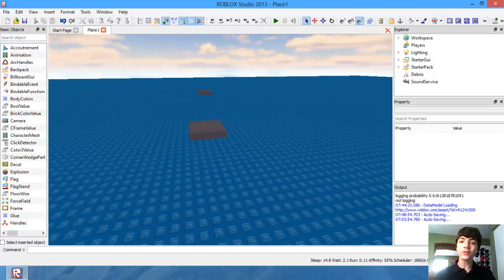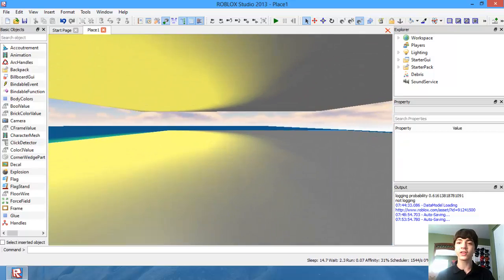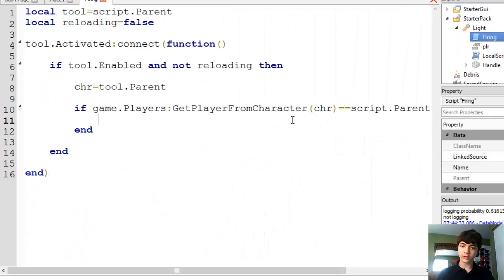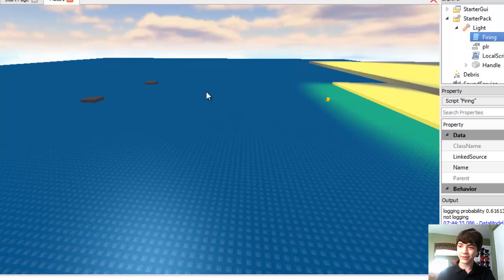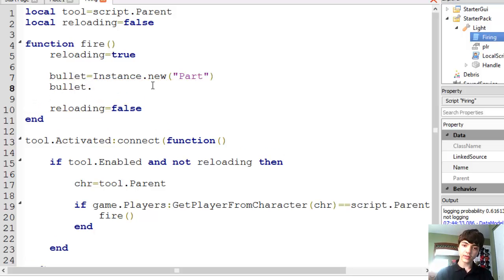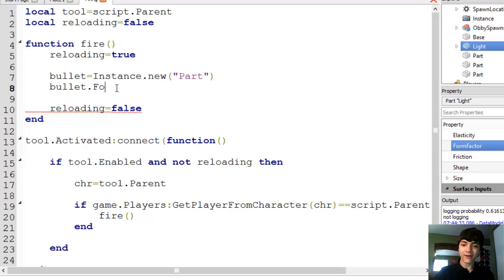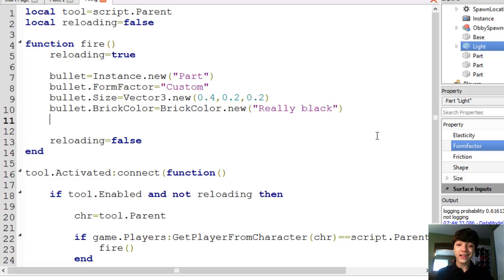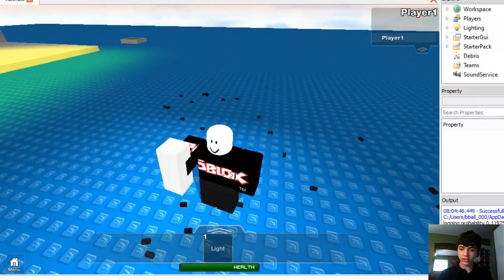ROBLOX Game Develepment: Episode 120: Creating the Bullet - How to Make Guns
Learn how to script a bullet to appear when you click!